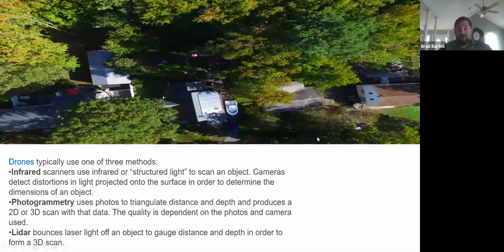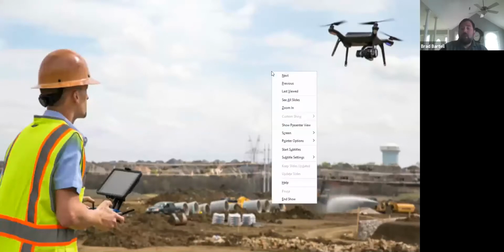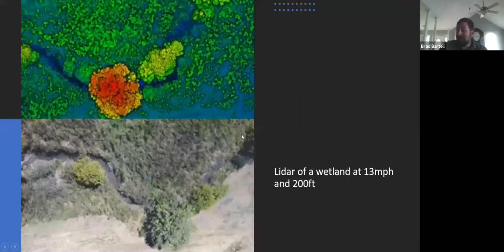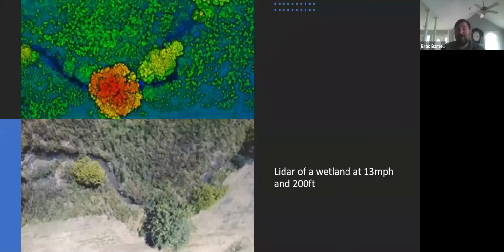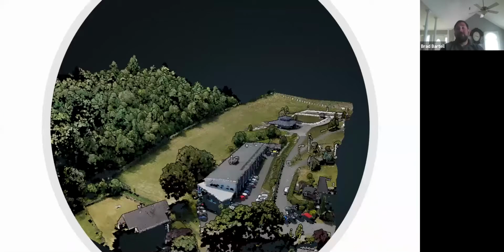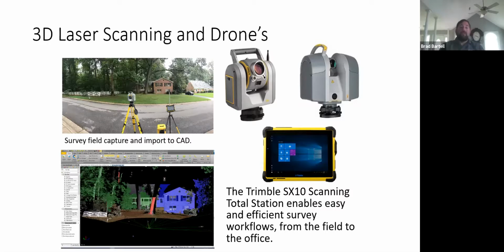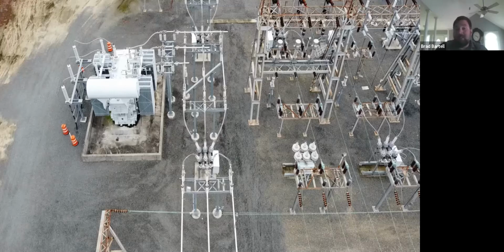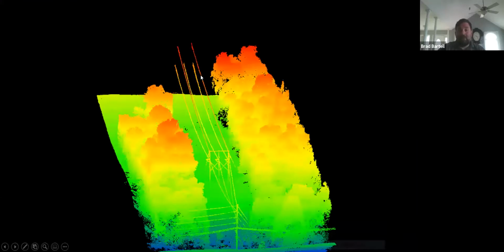Drone Webinar Hosted by Chris Guagliardo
A complimentary webinar hosted by the head of CPJ's 3D Data Capture Department, Chris Guagliardo, discussing Drone Operations and Capabilities for Topographic Surveys, Aerial Photos, Videos, and Construction Monitoring.